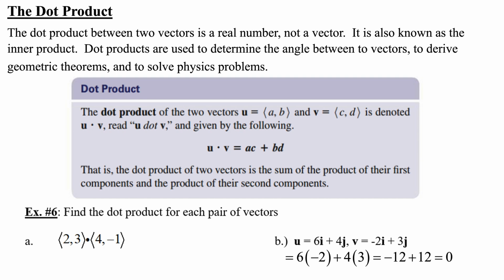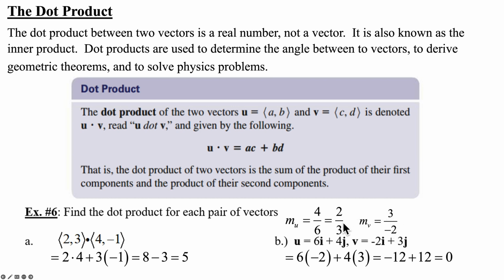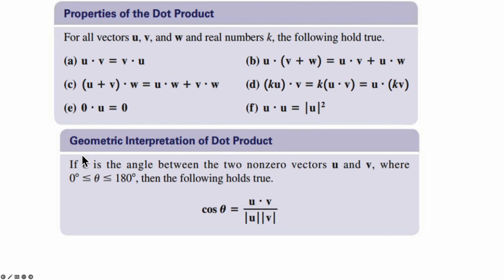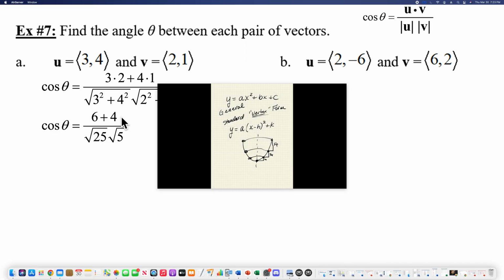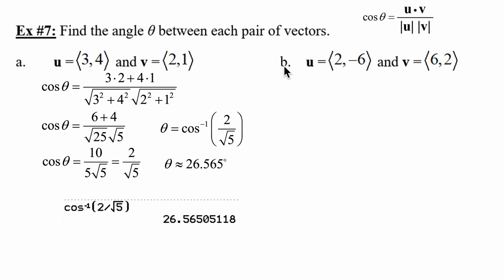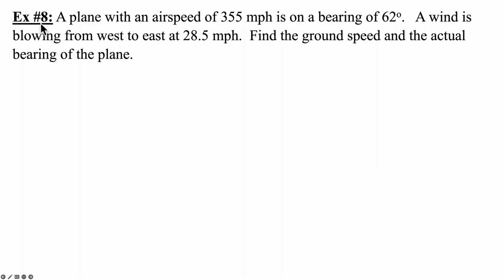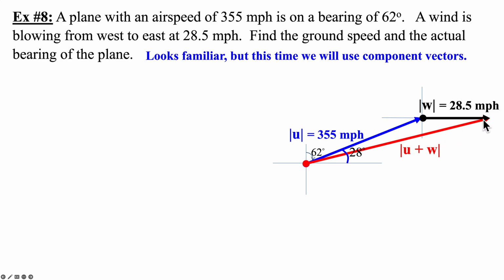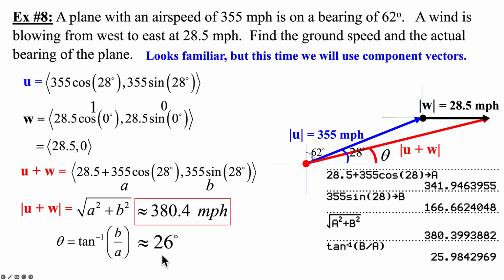MAT 187 5 4 3